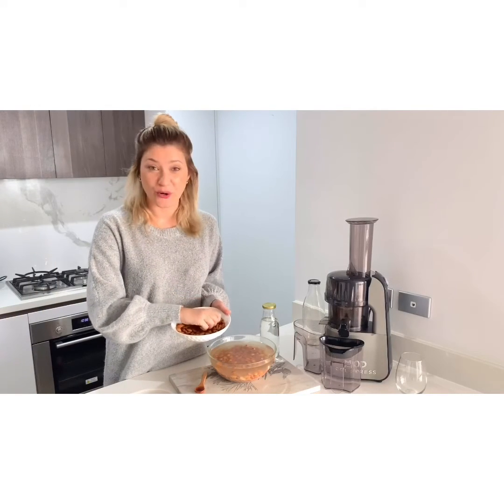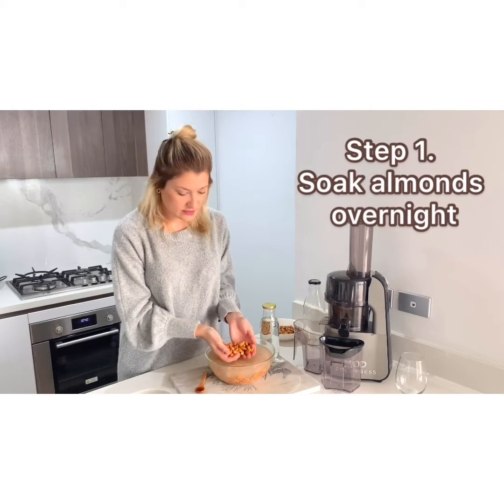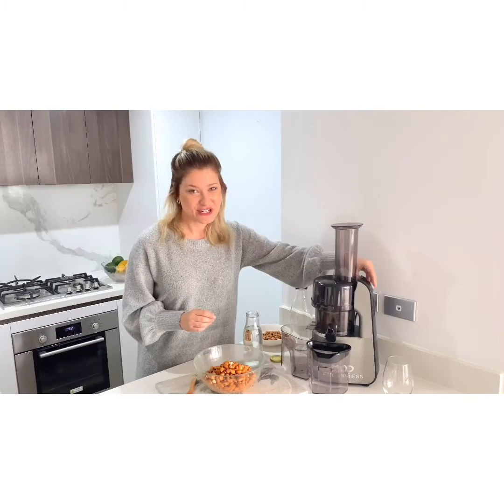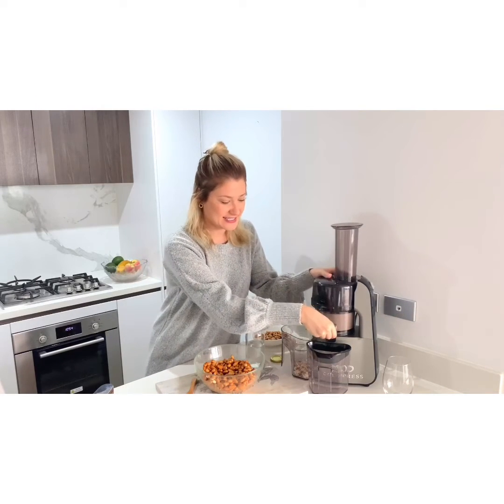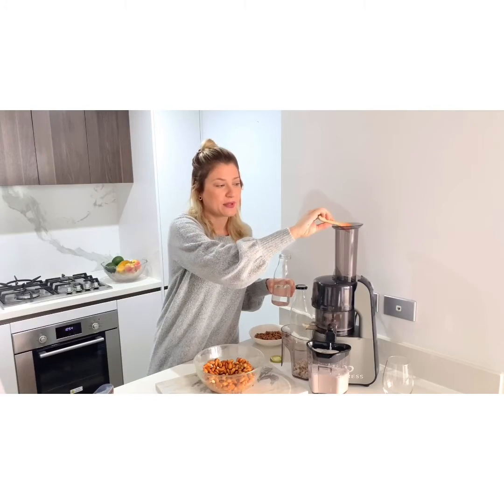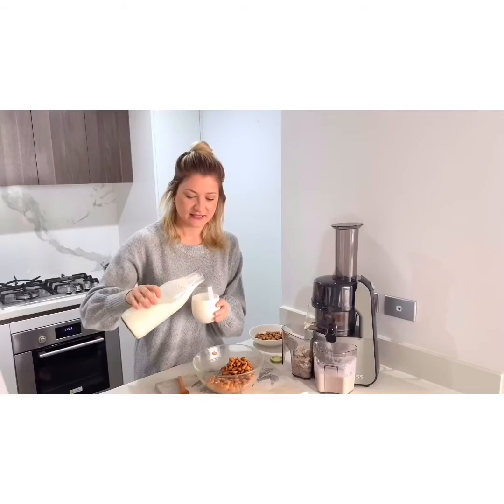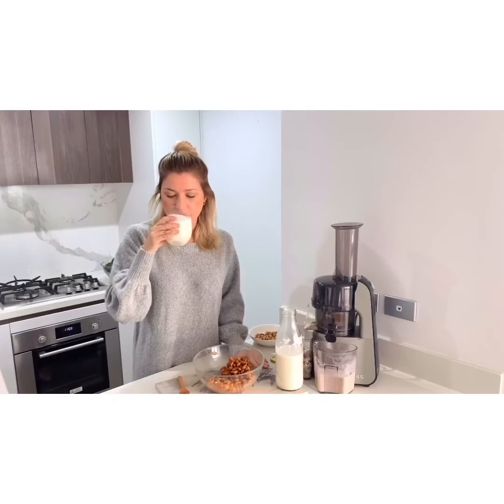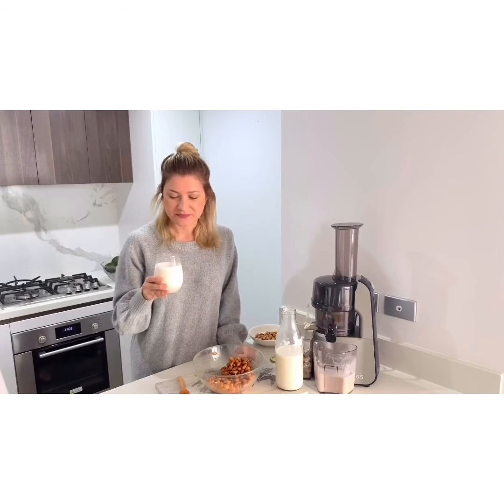Making Almond Milk at Home with a MOD Cold Press Juicer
Keen to make your own Almond Milk at home?

It's super easy with this step by step recipe, enjoy!